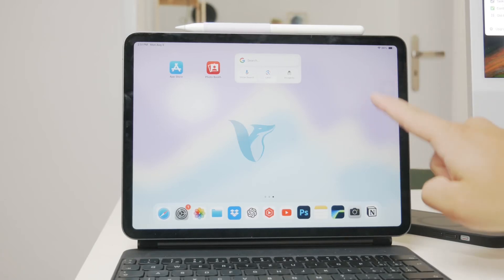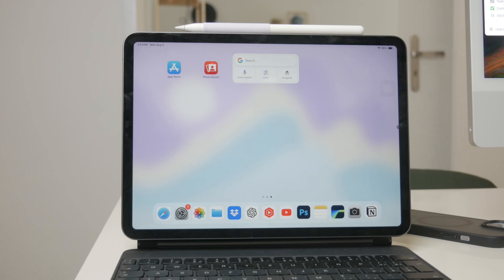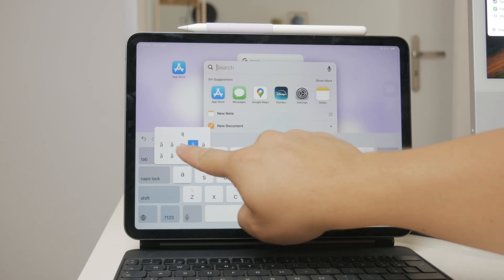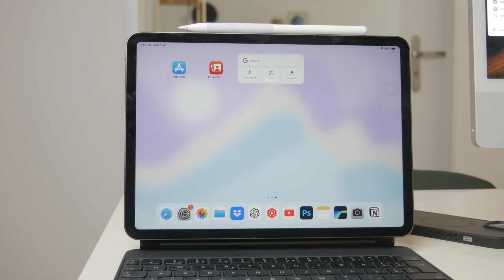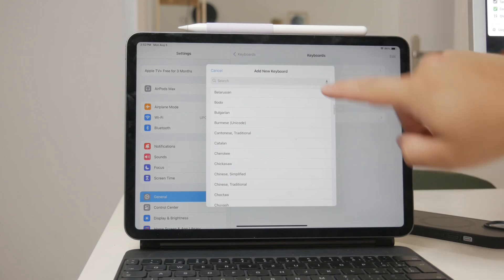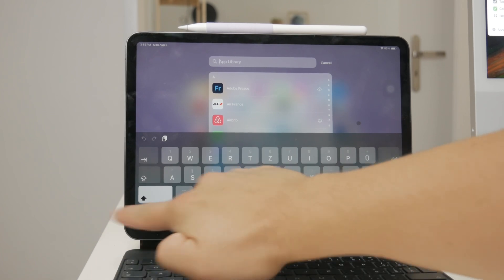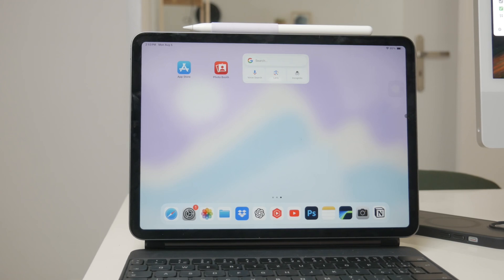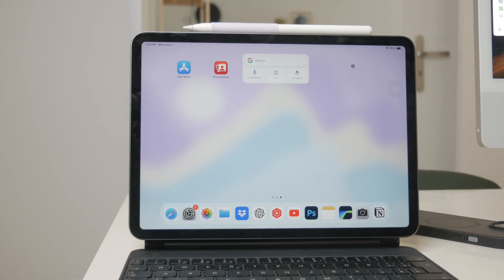How to Type in a Different Language on iPad (tutorial)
Learn how to type in a different language on your iPad with this easy-to-follow guide. We walk you through the steps to add and switch between multiple languages on your keyboard, enabling seamless multilingual typing. Perfect for users who need to type in different languages for work, study, or communication. Watch now to start typing in a different language on your iPad!